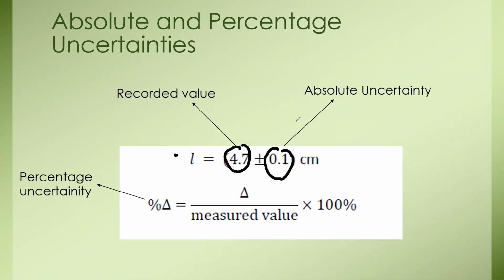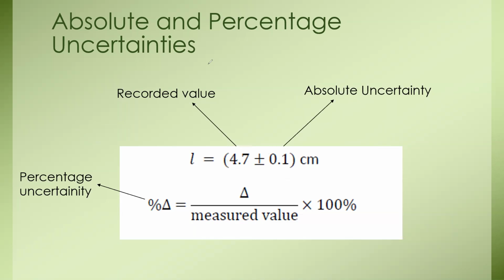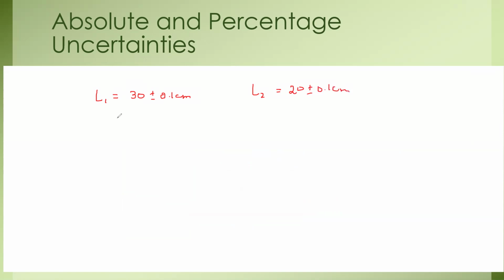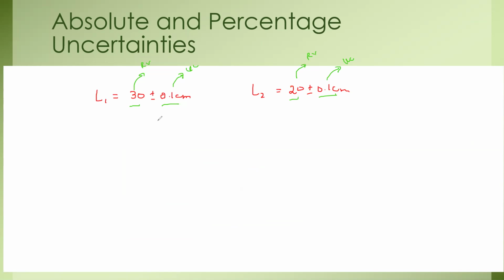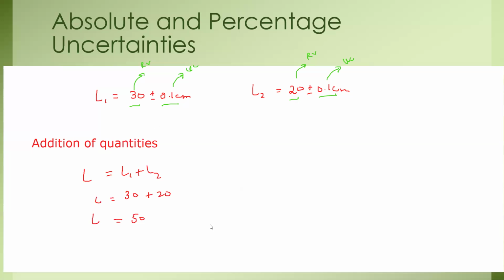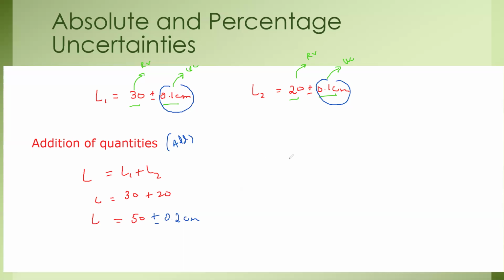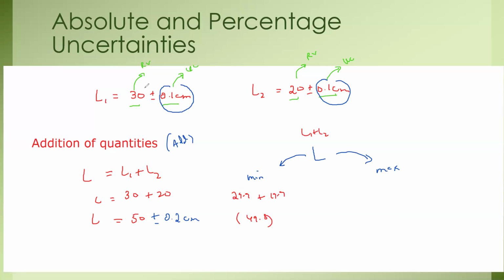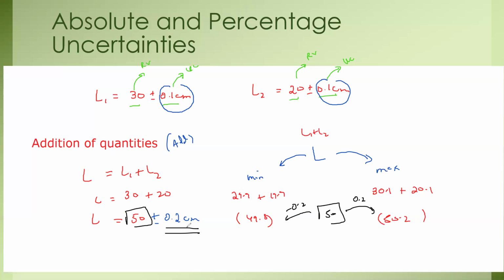Addition Percentage Uncertainty A Levels Physics Lecture 5